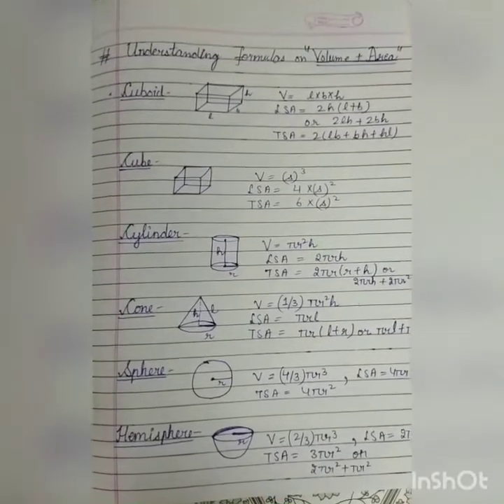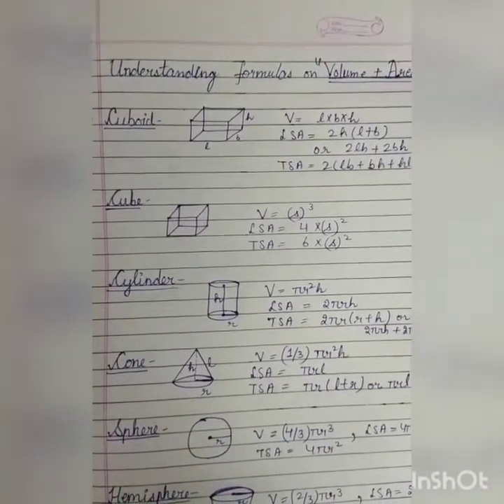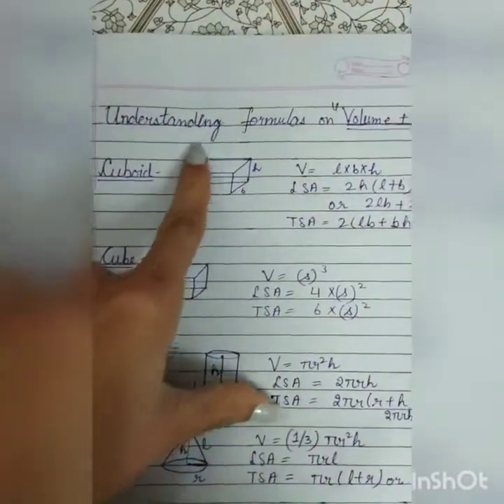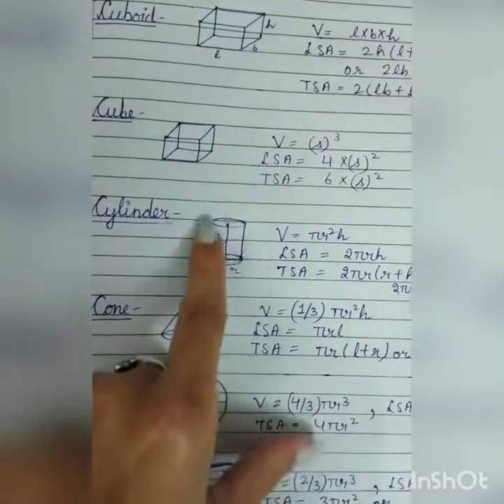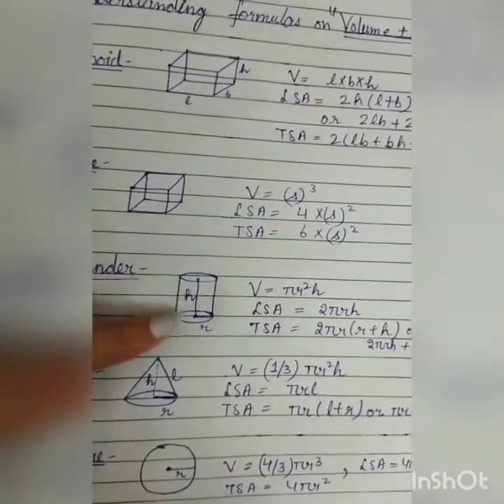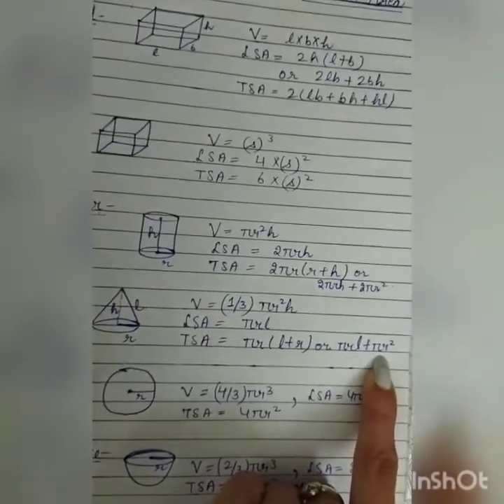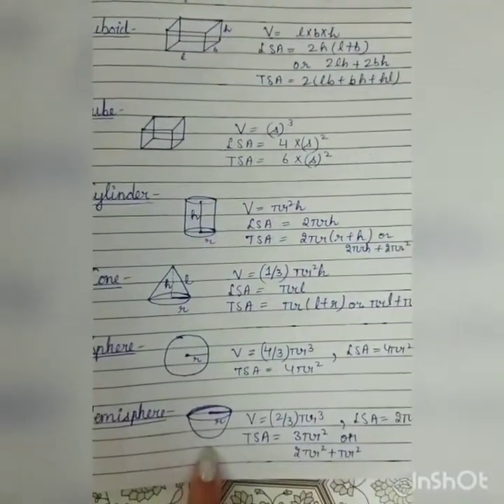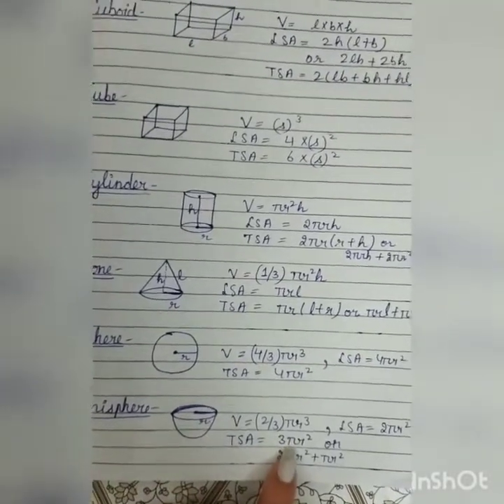Understanding formulas of Volume and Area.